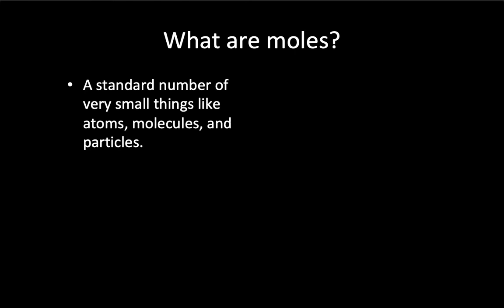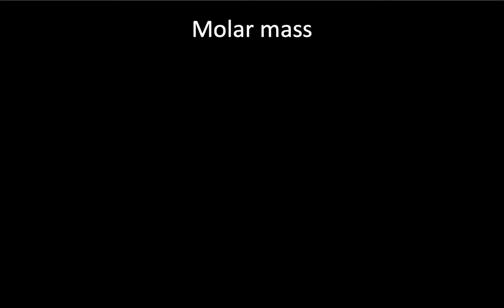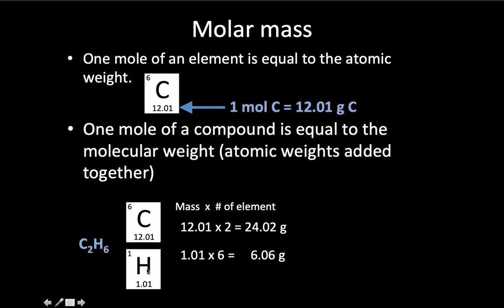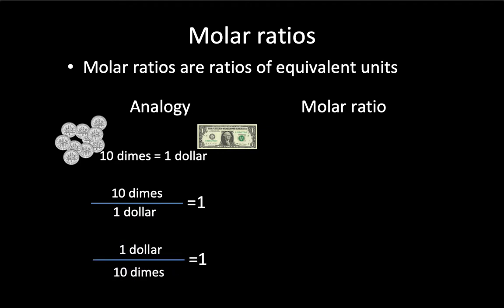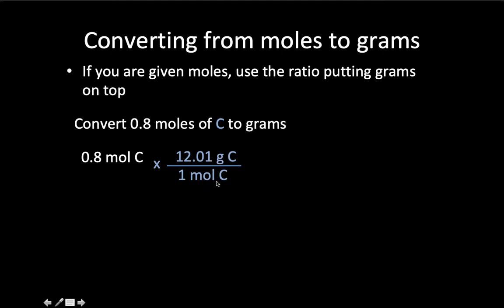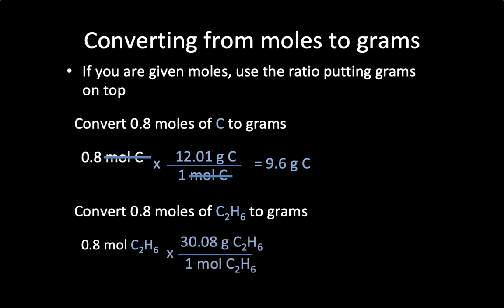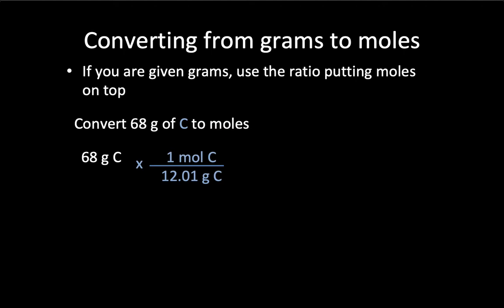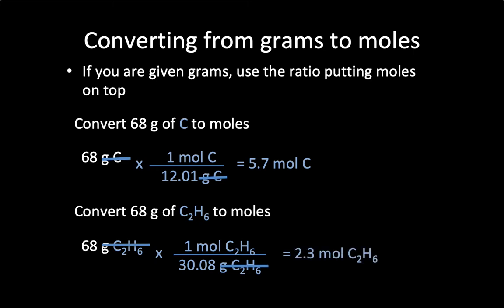Stoichiometry Pt 1 Molar Ratios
Learn about what a mole is and how to convert between grams and moles.